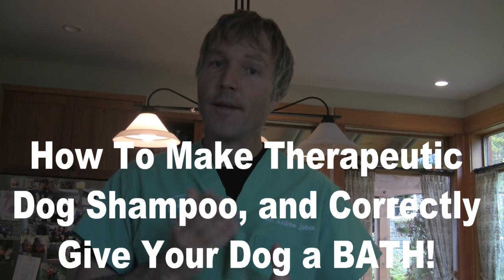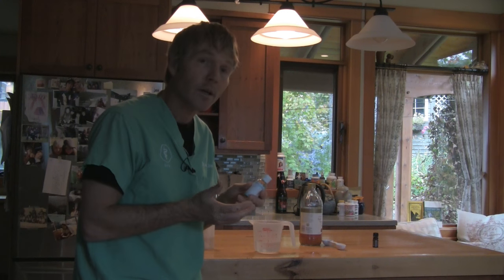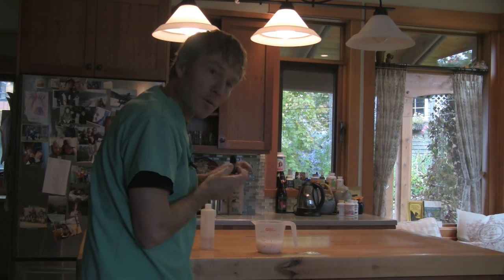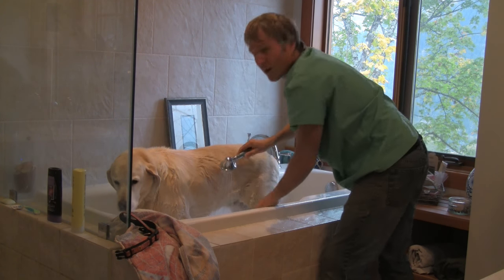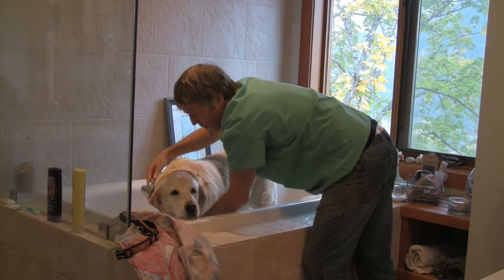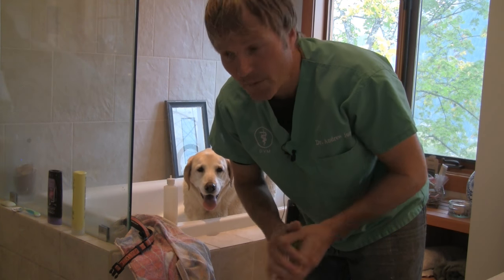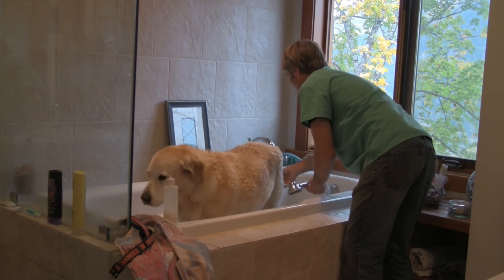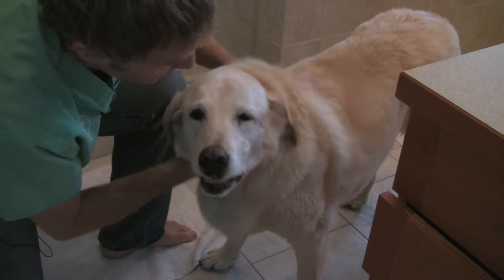Homemade Dog Shampoo and How To Give a Dog a Bath!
In this video Dr Jones shows you his special Doggy Odor Removal Shampoo Recipe, PLUS How to properly give your dog a bath.

Thank you for making me the #1 Natural Pet Health Network on